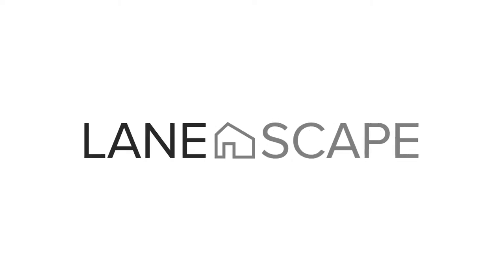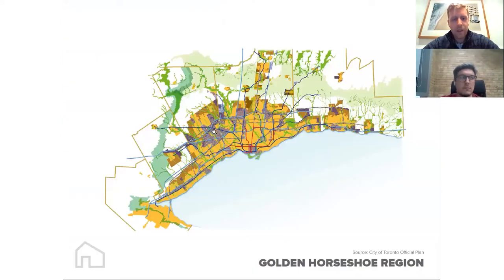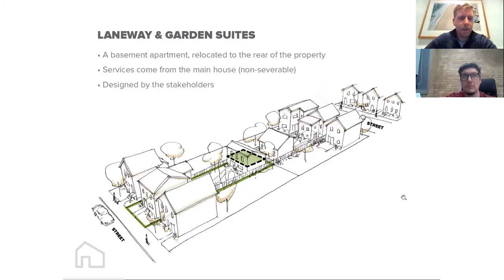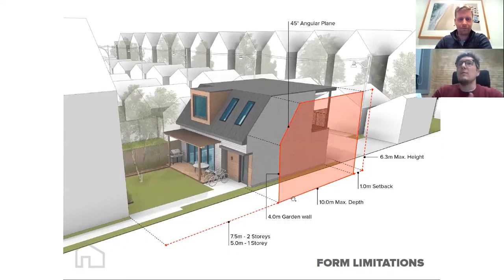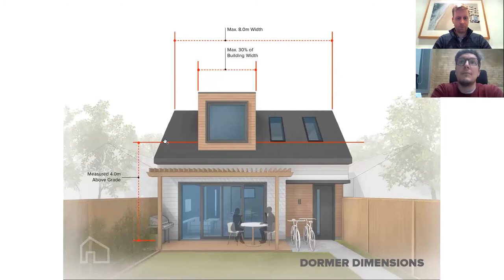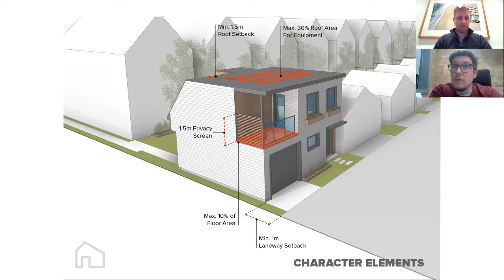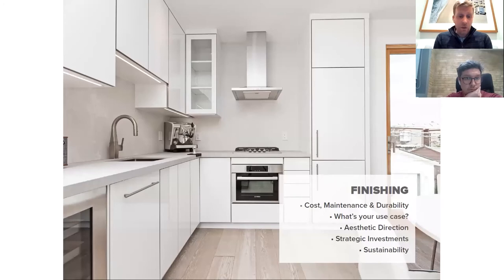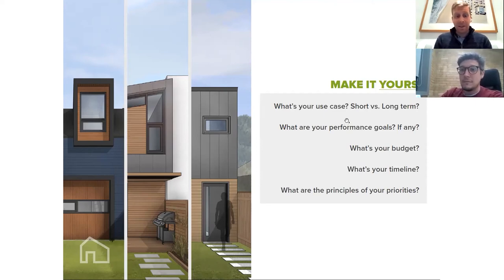Toronto Garden and Laneway Suite Webinar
Introducing Lanescape's first ever Garden / Laneway Suite Webinar! This free, public webinar features co-founder, Craig Race and senior manager, Tony Cunha, who go on to discuss the realities, challenges and opportunities involved with this exciting new typology.

Beyond an overview of the policies and process, the webinar includes detailed information on common design features and construction techniques illustrated through simple diagrams and example projects. The webinar also covers a Q & A session with general inquiries from homeowners regarding the development of a garden/laneway suite on their properties.